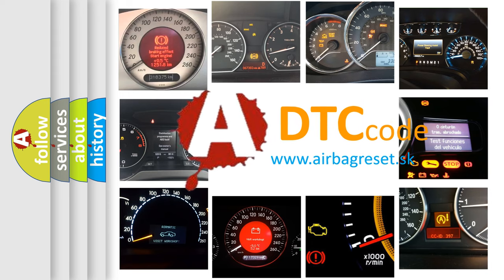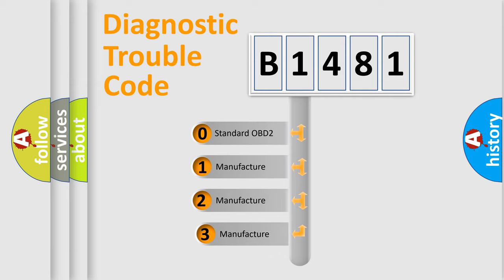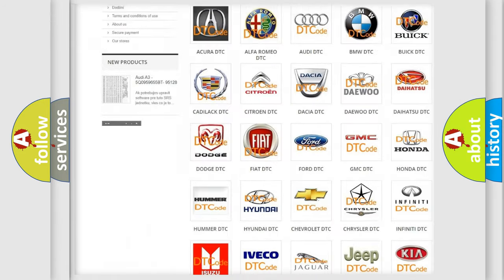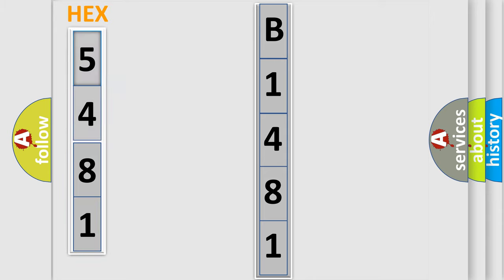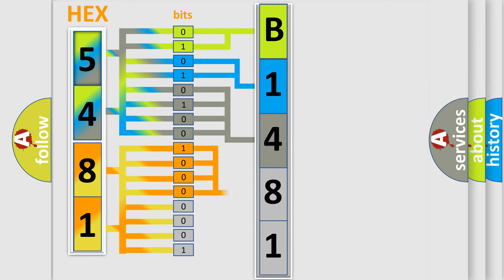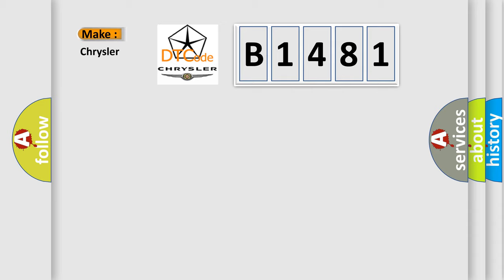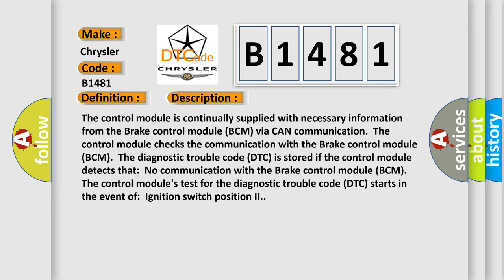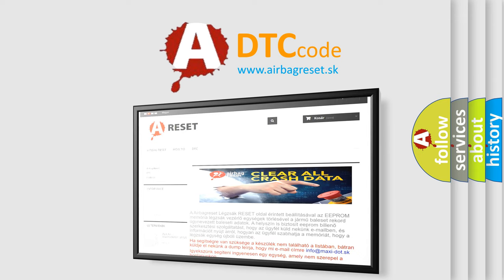DTC Chrysler B1481 Short Explanation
Contents:
0:21 Basic DTC analysis according to OBD2 protocol standard.
1:48 Insight into programming
2:58 A diagnostically understandable description of the Diagnostic Trouble Code
3:05 Basic error definition

Make:
Chrysler
Code:
B1481
Definition:
Lost Communication With Brake Control Module. Bus SignalorMessage Failures
Description:
The control module is continually supplied with necessary information from the Brake control module (BCM) via CAN communication.The control module checks the communication with the Brake control module (BCM).The diagnostic trouble code (DTC) is stored if the control module detects that:No communication with the Brake control module (BCM).The control modules test for the diagnostic trouble code (DTC) starts in the event of:Ignition switch position II.